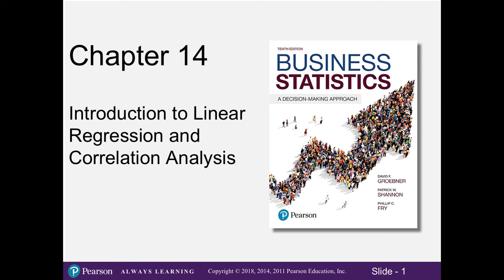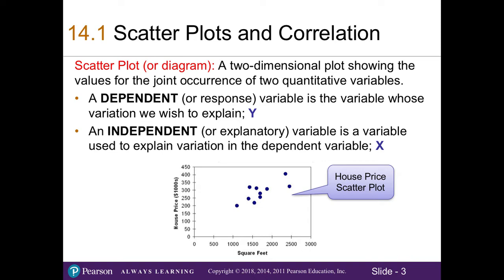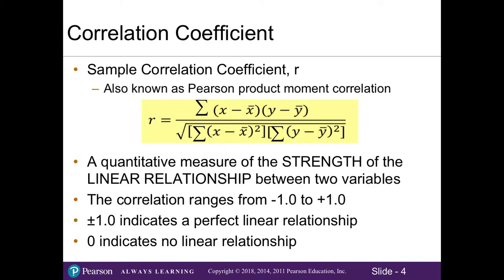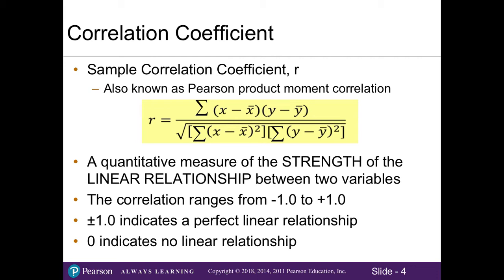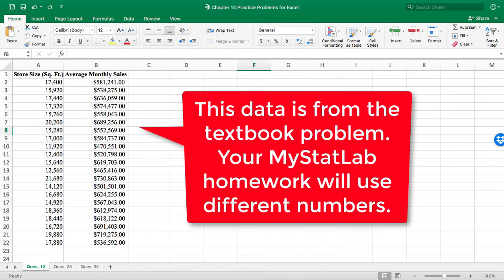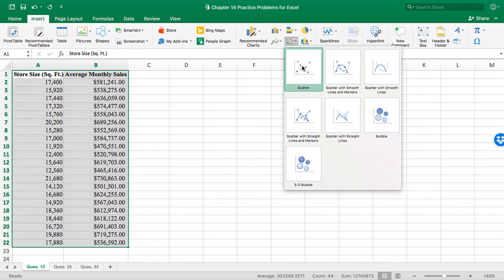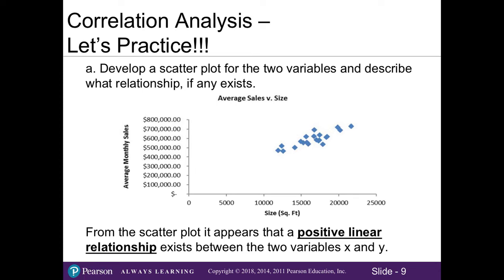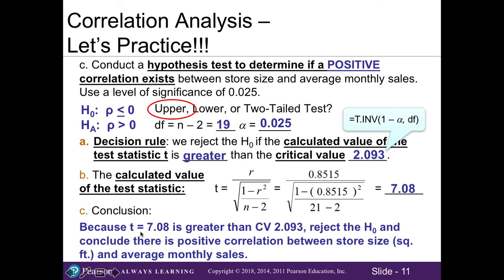14.1 Scatterplots and Correlation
Working in Google Sheets?

0:00 Introduction to Scatterplots and Correlation
0:15 Explanation of a Scatter Plot with dependent and independent variables
1:20 Explanation of the Correlation Coefficient
4:04 Hypothesis Testing (Significance Test) for Correlations: Null and Alternative Hypotheses and the Test Statistic
5:23 Practice Problems Worksheet Example 14-12 Correlation Analysis
6:59 Example 14-12 part a, Creating a Scatter Plot
8:14 Example 14-12 part b, Using Excel to find the Correlation Coefficient
10:53 Example 14-12 part c, Running a Hypothesis Test of a Correlation using the Critical Value approach